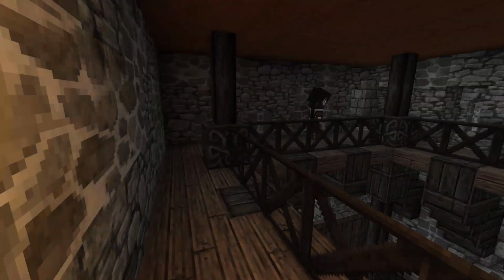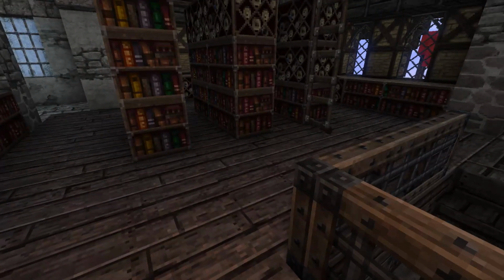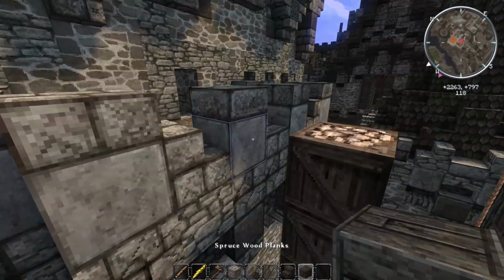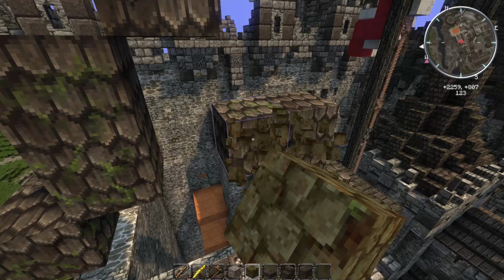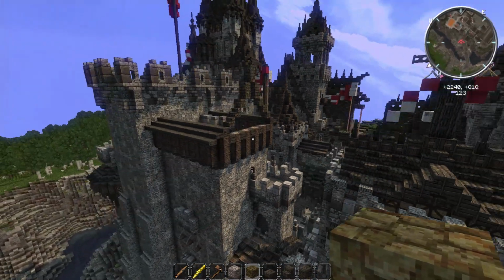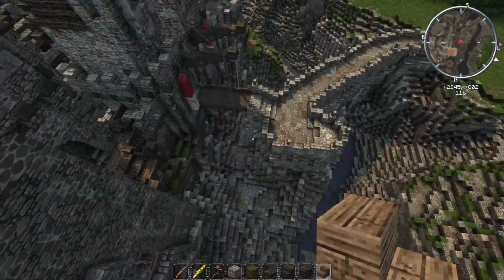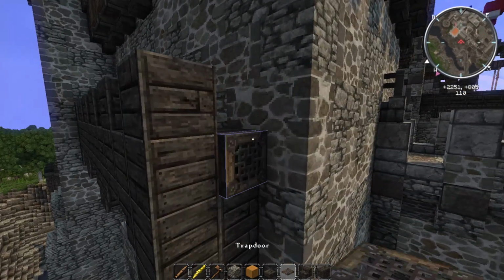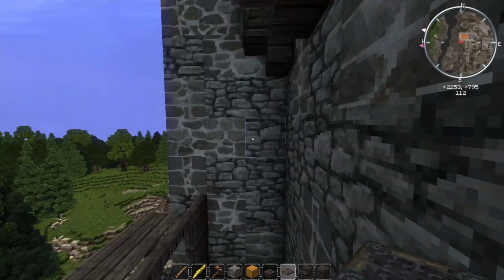Minecraft: How to Build a Castle - Ep.22 - Detailing - 5